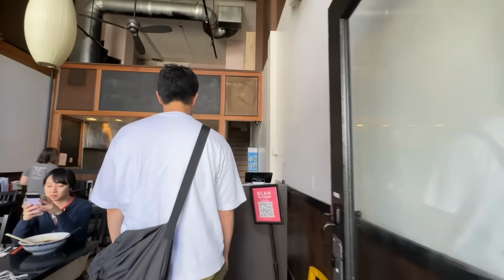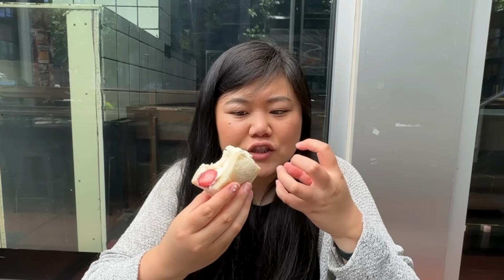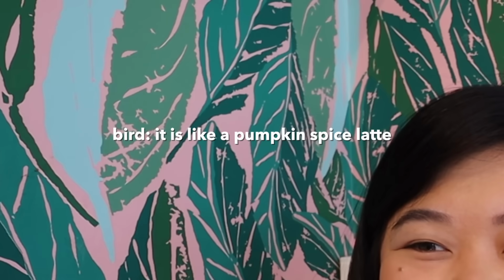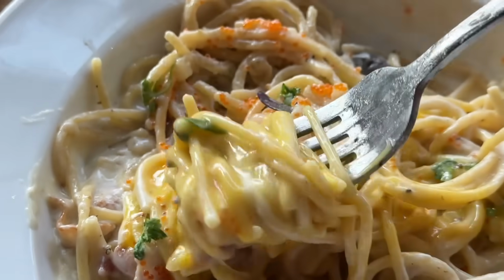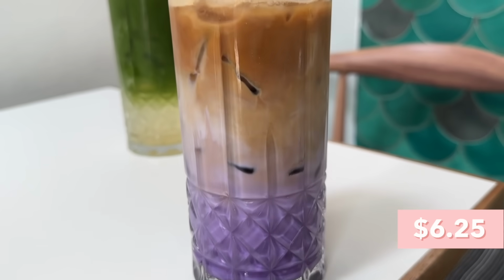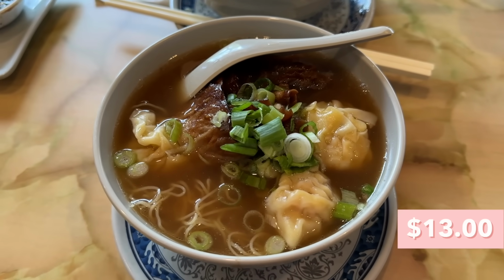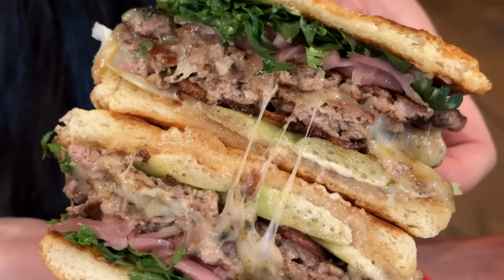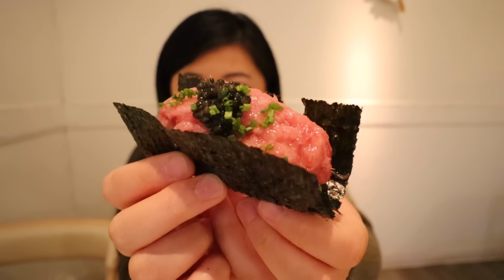What to Eat in SEATTLE! Seattle Food Tour Part 1 2023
Today I am showing you What to Eat in Seattle -- Seattle Food Tour Part 1 2023! We go to many delicious Seattle restaurants and eat tacos, boba, Lao food, wonton, noodles, ice cream, sushi and SO much more! Enjoy :)

📌 SPOTS MENTIONED 📌
📍 Qin Xi’an Noodles
1203 Pine St, Seattle, WA 98101

📍 Baiten
510 E Pine St, Seattle, WA 98122

📍Don’t Yell At Me
4511 University Way NE, Seattle, WA 98105

📍 Tacos Chukis
2215 E Union St, Seattle, WA 98122

📍 Rondo Japanese Kitchen
224 Broadway E, Seattle, WA 98102

📍 Molly Moon’s Homemade Ice Cream
917 E Pine St, Seattle, WA 98122

📍 Capitol Hill Farmers Market
E Barbara Bailey Way, Seattle, WA 98112

📍 Atulea
1715 12th Ave No. 100, Seattle, WA 98122

📍 Di Fiora
1320 University St Suite 1, Seattle, WA 98101

📍 Drip Tea
1416 10th Ave, Seattle, WA 98122

📍 Hood Famous Cafe + Bar
504 5th Ave S No. 107a, Seattle, WA 98104

📍 Mike’s Noodle House
418 Maynard Ave S, Seattle, WA 98104

📍 Seattle Best Tea
506 S King St, Seattle, WA 98104

📍 Taurus Ox
903 19th Ave E, Seattle, WA 98112

📍 Sushi Nori
2366 Eastlake Ave E Suite 101, Seattle, WA 98102